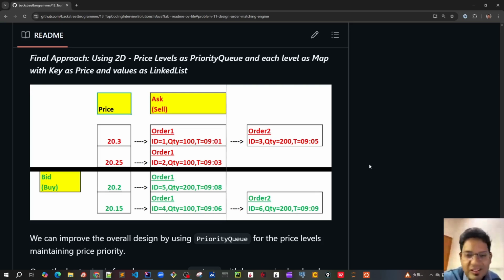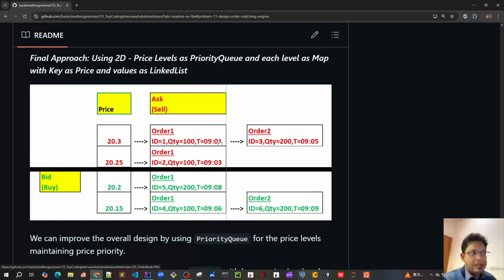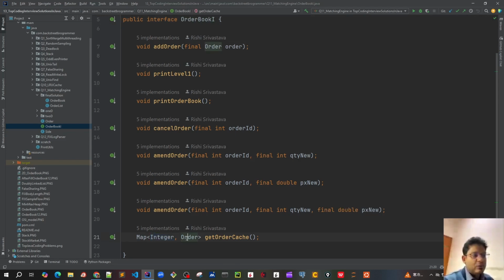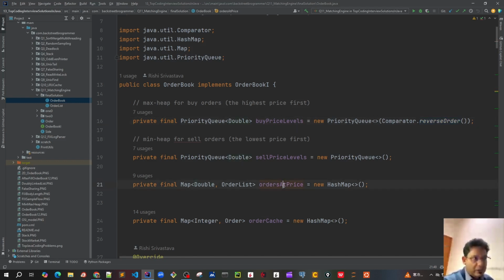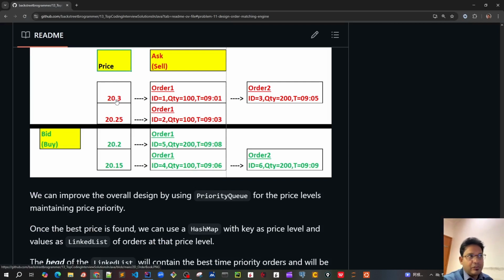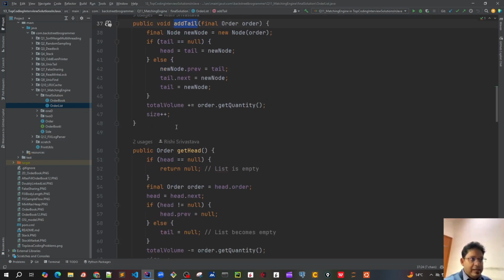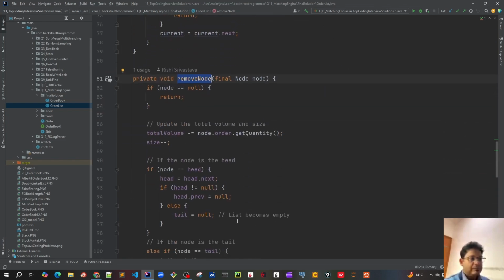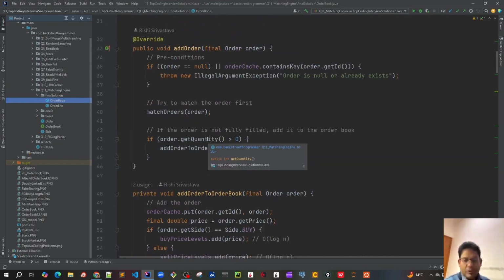75 - Data Structure with Java implementation for Matching Engine design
Data Structure with Java implementation for Matching Engine design using PriorityQueue and Doubly Linked List

Using 2D - Price Levels as PriorityQueue and each level as Map with Key as Price and values as LinkedList

We can improve the overall design by using `PriorityQueue` for the price levels maintaining price priority.

Once the best price is found, we can use a `HashMap` with key as price level and values as `LinkedList` of orders at that price level.

The head of the `LinkedList` will contain the best time priority orders and will be matched first.